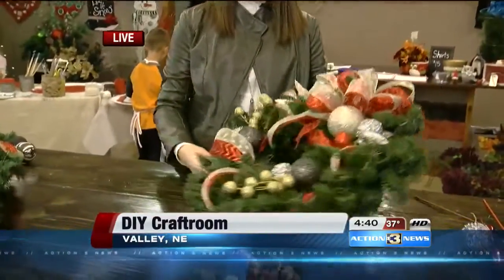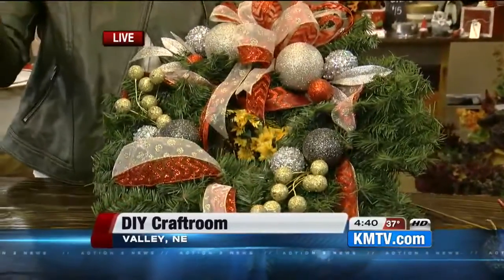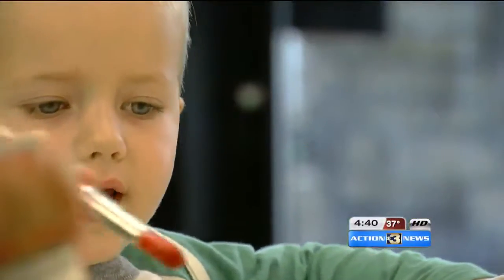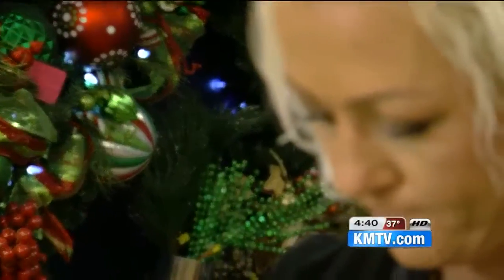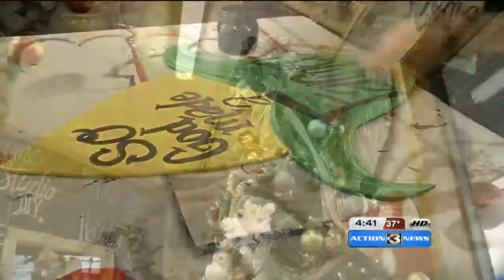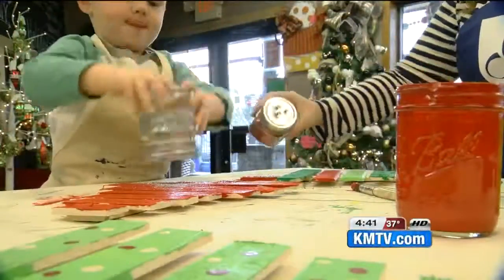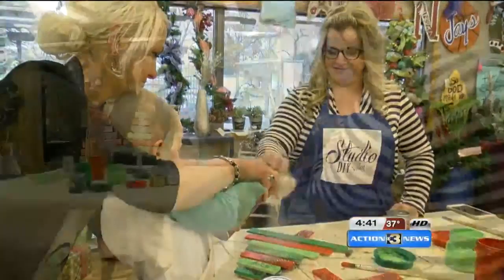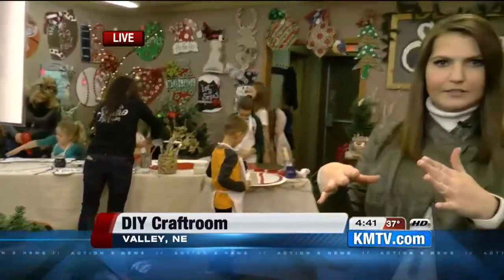DIY craft room opens up in Valley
Friday, Amy Hickey and her three year old Hunter were having a mommy and me play date painting Christmas trees at DIY Studio Valley in Valley,  Nebraska. Thirty minutes from the metro, the room takes the Pinterest board and puts the supplies in one place. From door hangers to wreaths, people come in and create.